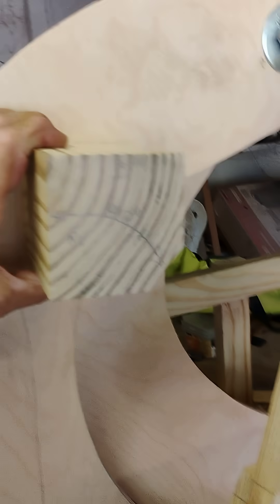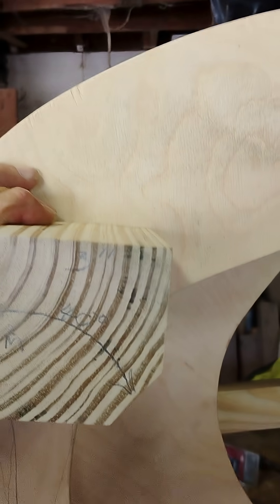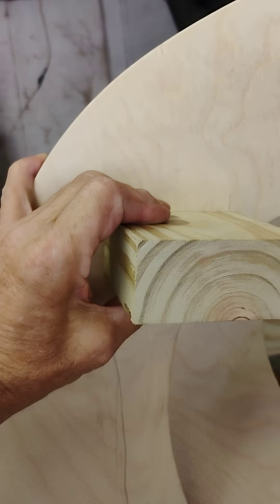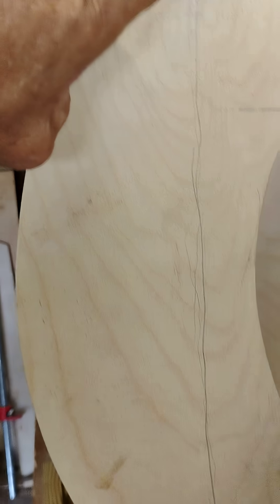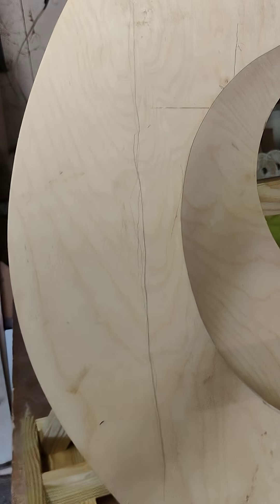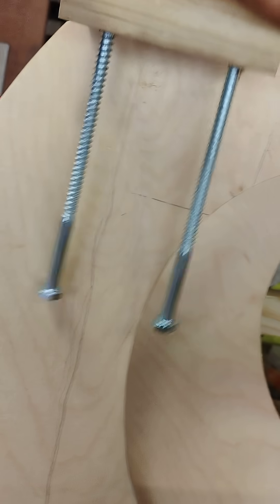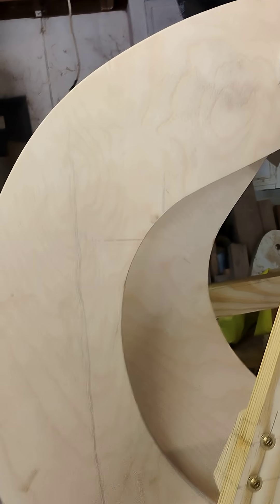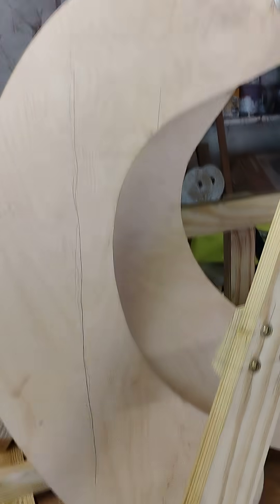Whipper Frame Upgrade short#24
Prop Blocks for the Timing Props. Timing Props adjust the counterweight center of mass distance off the throwing arm to time the counterweight drop point, and arm separation, and advance or retard the timing of the throwing arm. It can rotate the whole arm assembly to control Stall timing and location. Other factors also control Stall point such as Mass Ratio, Sling length, and Cradle elevation.